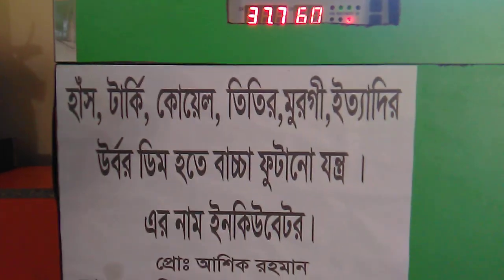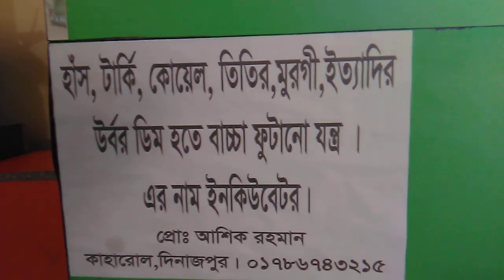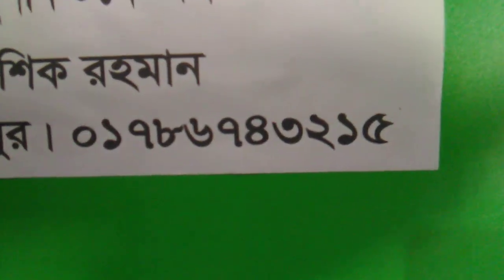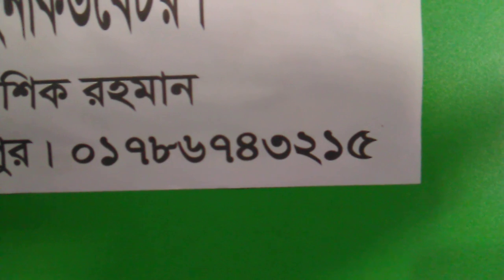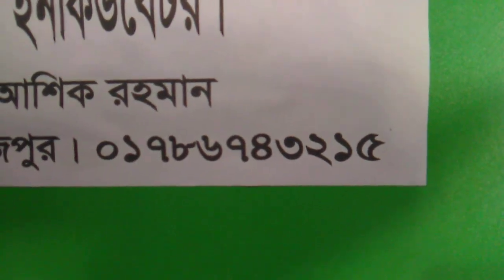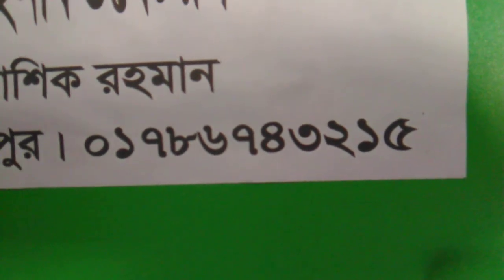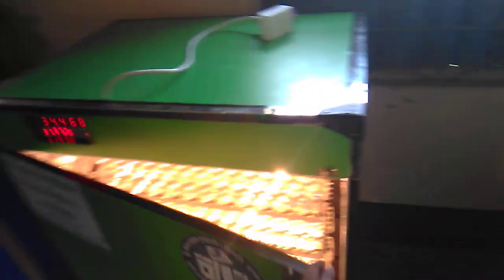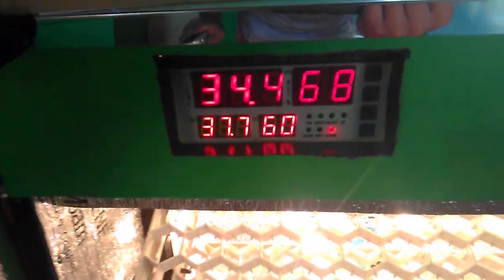এই ইনকিউবেটর মাইক্রো কম্পিউটার কন্ট্রল সিস্টোম, সর্বোচ্ছ ডিম ফুটনোর হার নিশ্চিত 01786743215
আমাদের ঠিকানা : কাহারোল, দিনাজপুর ।

টার্কি, হাস, কোয়েল, মুরগী, তিতির ইত্যাদির বাচ্চা ফুটানোর যন্ত্র ইনকিউবেটর । ১০০% অটোমেটিক, মাইক্রো কম্পিউটার কন্ট্রল সিস্টোম, বিদ্যুৎ সশ্রয়ী , সর্বোচ্ছ ডিম ফুটনোর হার নিশ্চিত ।